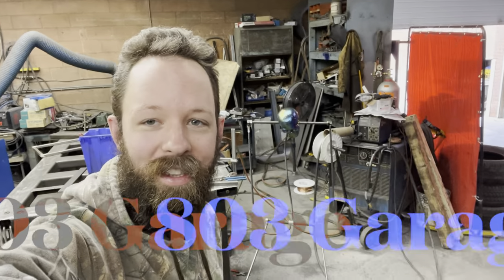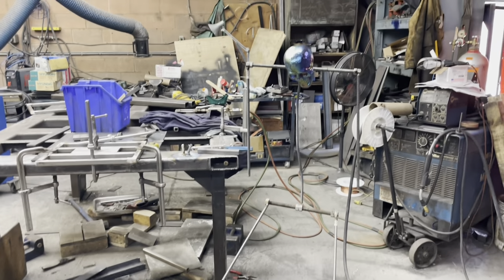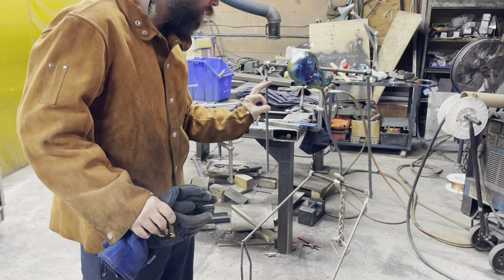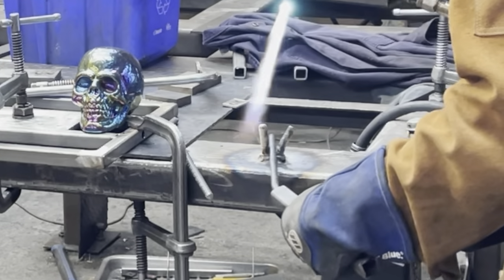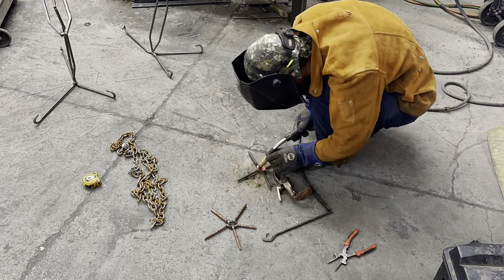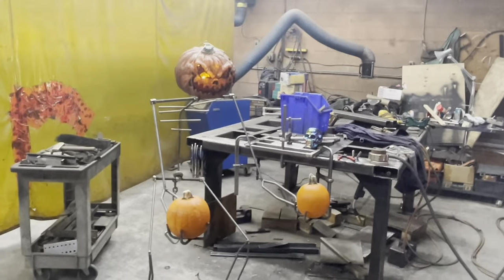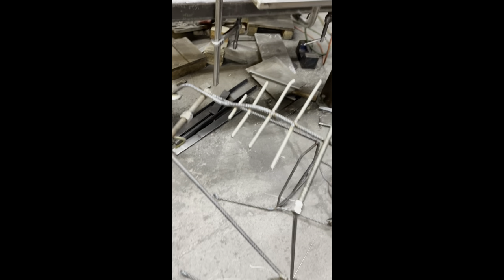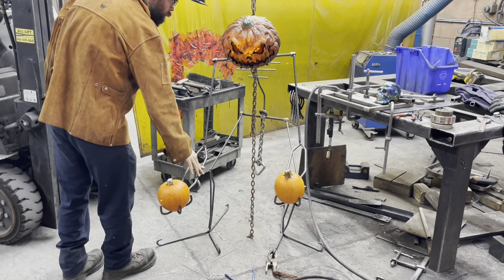DIY ☠️ Skeleton Pumpkin 🎃 Scarecrow Build - Part 2 of 2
Part 2 the skeleton pumpkin scarecrow is complete.

I decided to build a skeleton diy style a halloween decoration which makes me happy so watch out all you vampire ghost or ghoul with a werewolf as a friend zombie happyhalloween @803_garage